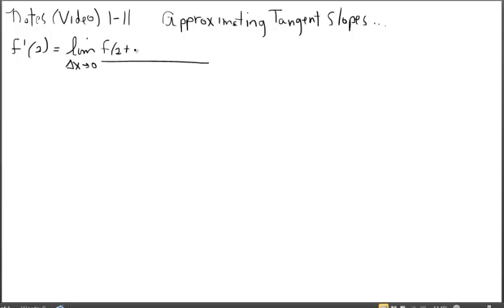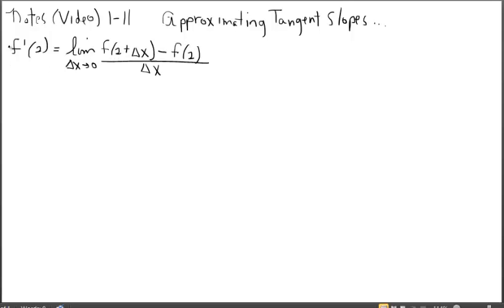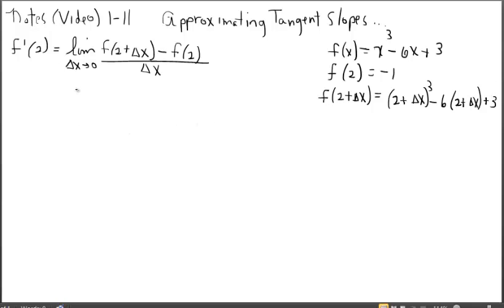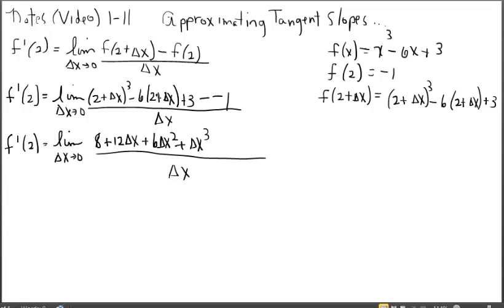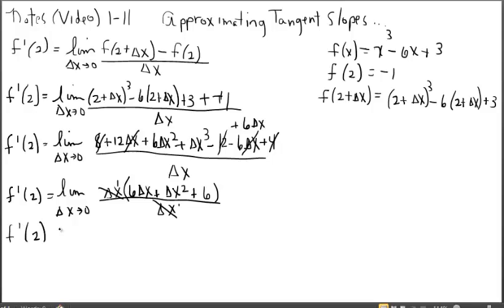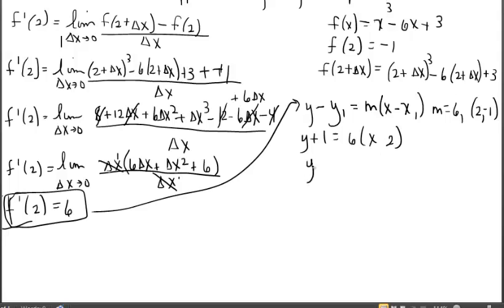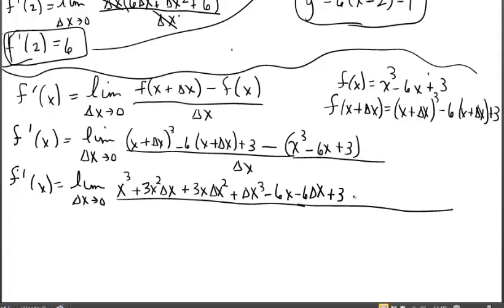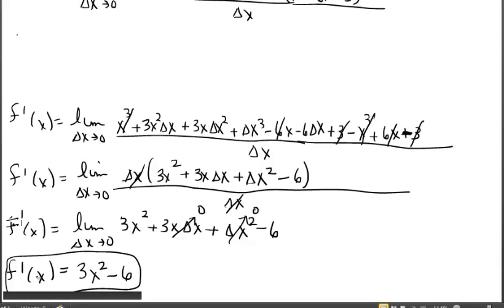Notes (Video) 1-11